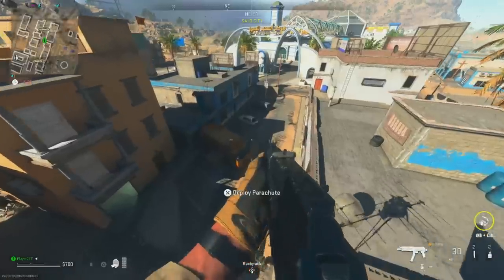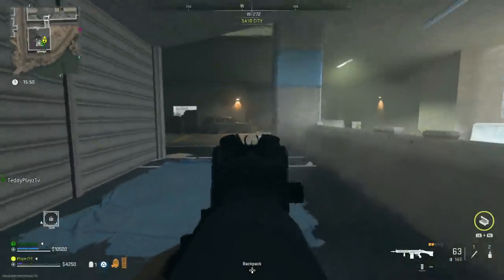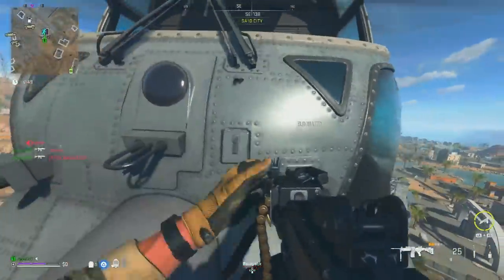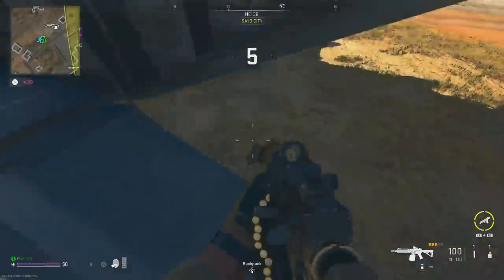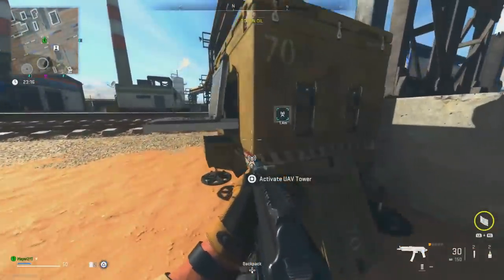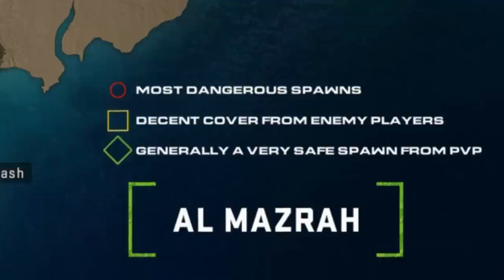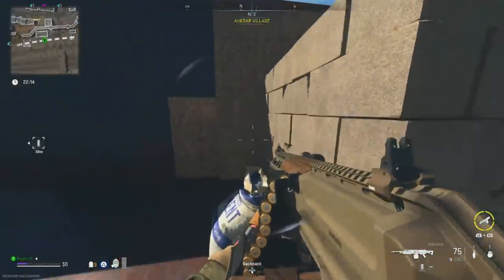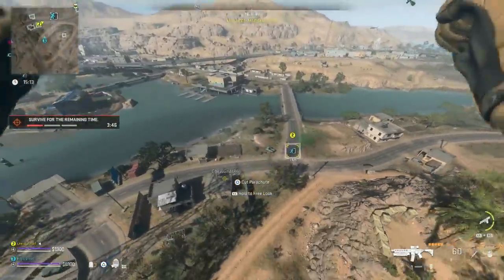Advanced DMZ TIPS you're NOT using...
These advanced MW2 DMZ Tips help me to survive and complete my faction missions faster, in DMZ Modern Warfare 2. Some of them have taken me awhile to come across, but now we have the best DMZ tips and tricks to help you kill it at the Call of Duty DMZ too !

DMZIntel.com

JOIN THE GRID ( DMZ Discord)

0:00 1 Surprisingly Useful Tip
0:33 Sponsor
2:08 Exfilling like a BOSS
2:55 Advanced Survival Tips
5:41 Advanced PvP Tips
9:16 3 BEST Loot Locations
10:22 Advanced Vehicle Tips